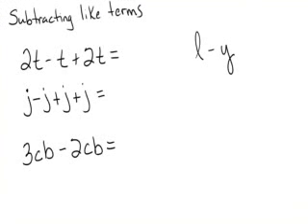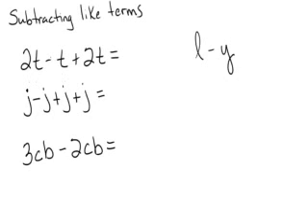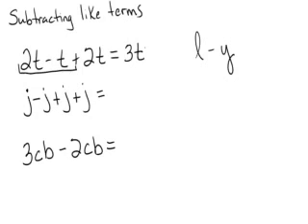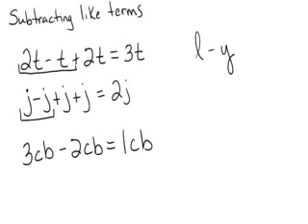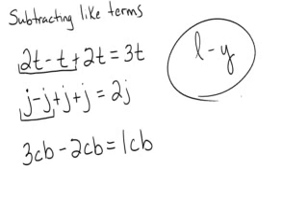Combining like terms with subtraction